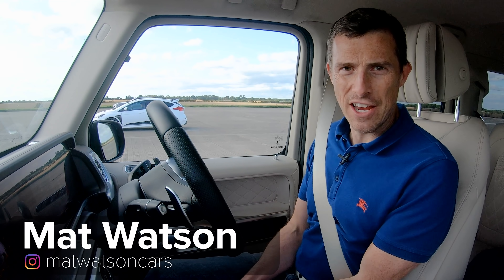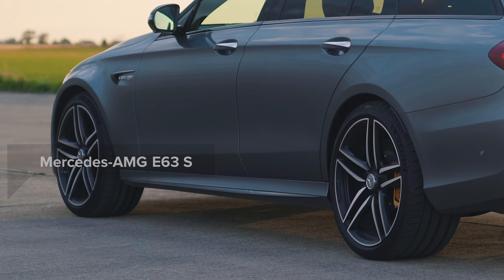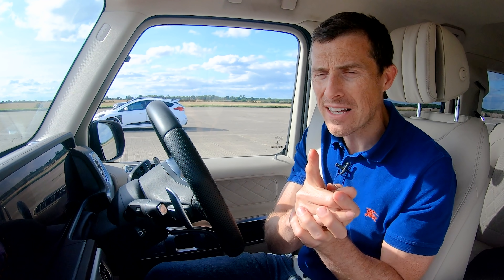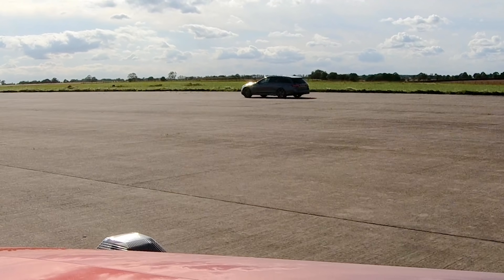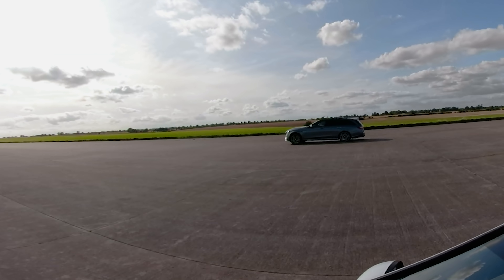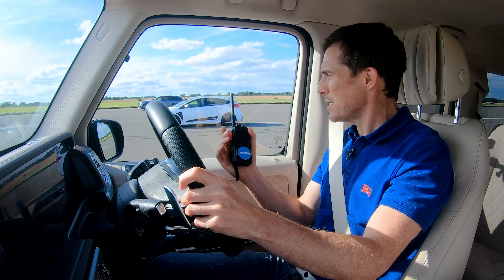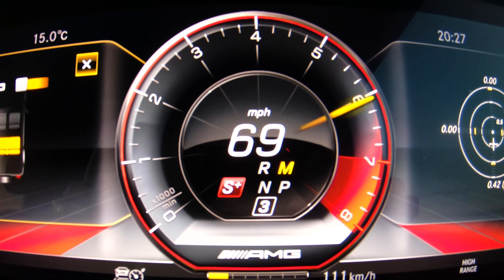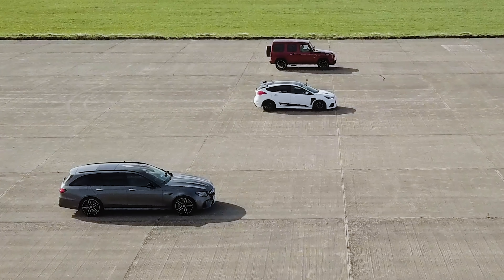Mercedes-AMG E63 S vs G63 vs 520hp Ford Focus RS – DRAG RACE, ROLLING RACE & BRAKE TEST!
It's time for something a little different! We've managed to get ahold of a souped-up Mountune Ford Focus RS! Normally, this hot hatch, with its 350hp output, would be obliterated by the Mercedes-AMG G63 and the E63 S estate, both of which have immense, 4.0-litre, twin-turbo V8s and around 600hp! However, the Mountune RS gets a gigantic power boost, with its 2.3-litre, turbocharged engine now putting out 520hp! Is this – plus its lighter weight compared to the Mercs – enough to make it today's victor? There's only one way to find out... LET'S RACE!